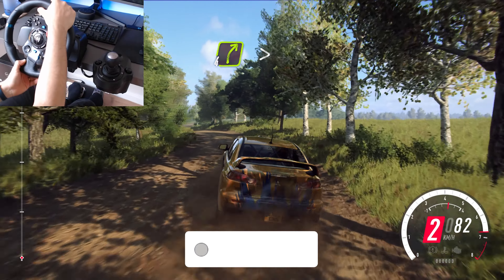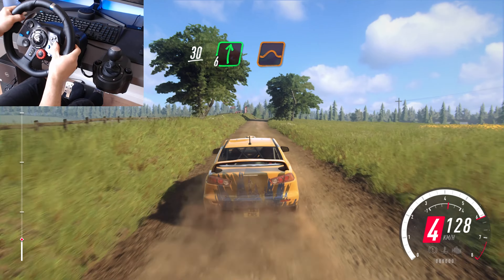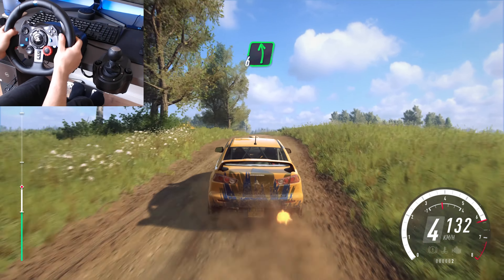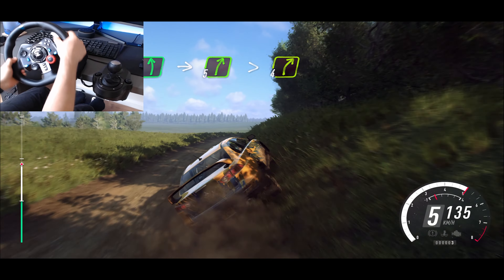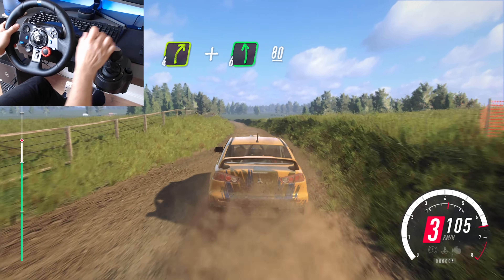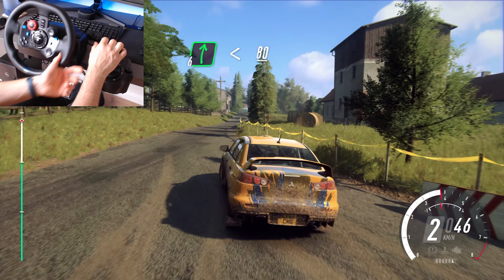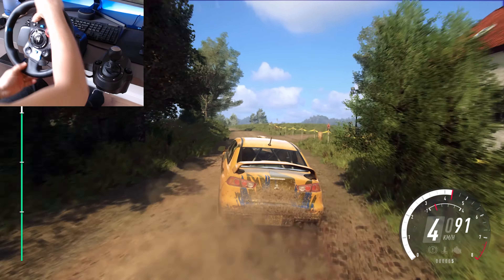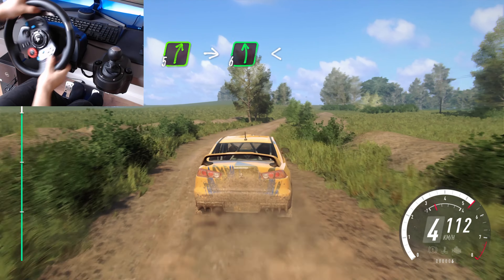Lancer Evolution X | Dirt Rally 2.0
▬▬▬ Social Media ▬▬▬

▬▬▬ Setup (2022) ▬▬▬
-16 Gb DDR4 2933 MHz
-1Tb HDD | 512Gb SSD | 120 Gb SSD
-GTX 1660Ti 6Gb
-Samsung Full HD 71Hz
-Logitech G29
-Logitech G915
-Logitech G502
-Logitech Power Play
-Logitech 2.1 Z333
-Logitech Full HD C925E